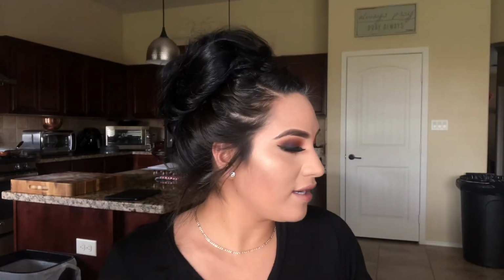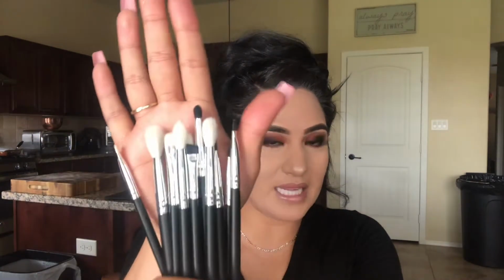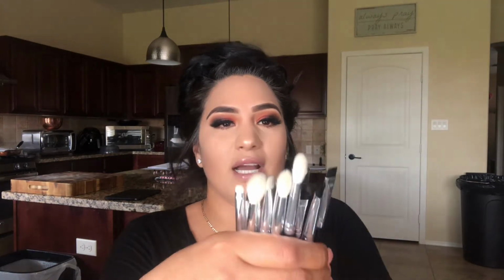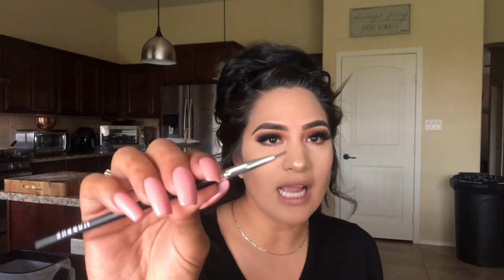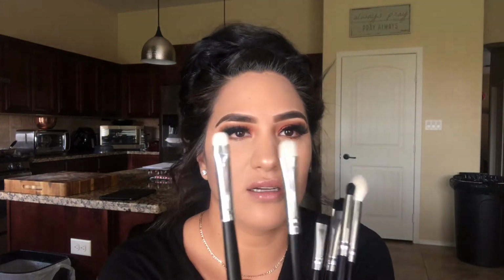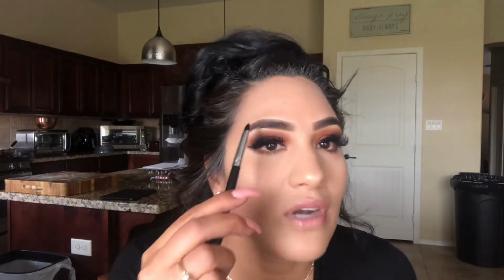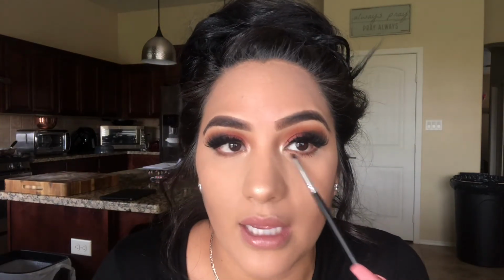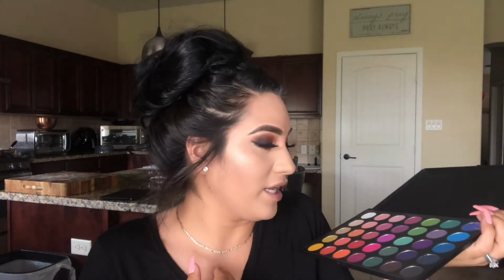Morphe unboxing/ with out the box..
hey guys I've had this on my kitchen table for a while and just never got around to making a video of it. I love love love morphe !! hope you enjoy!!